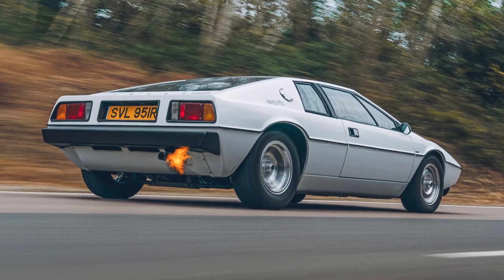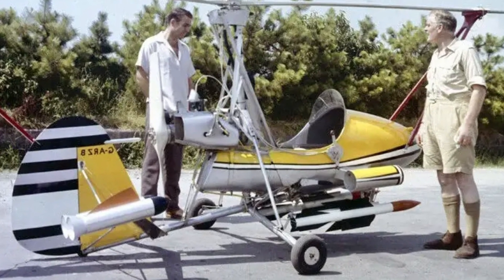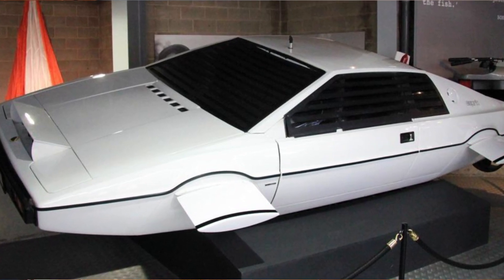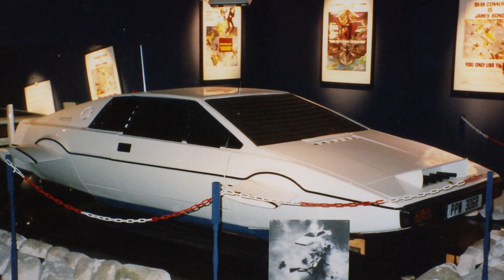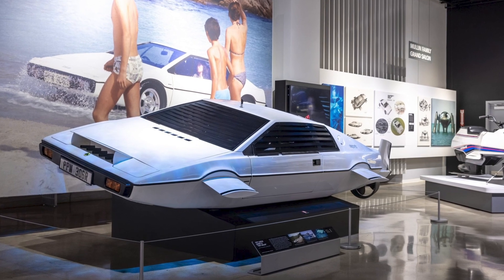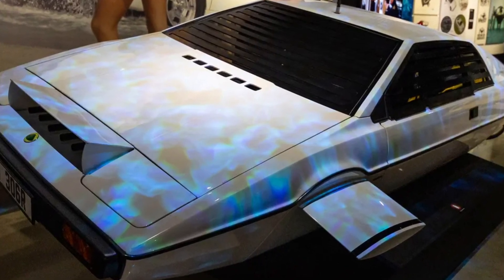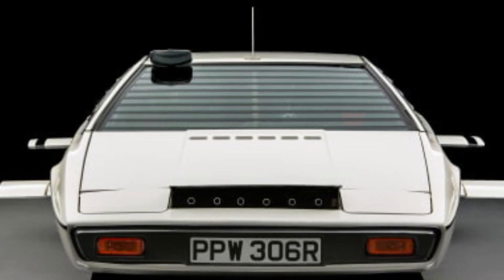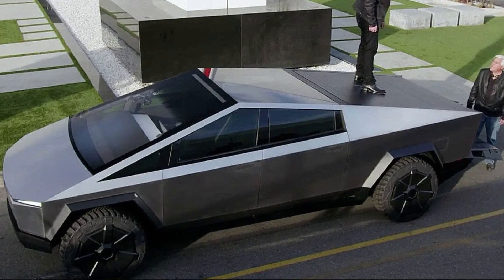Elon Musk bought James Bond's Submarine and used it to build the cyber truck?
In a groundbreaking twist that feels straight out of a James Bond movie, tech visionary Elon Musk has taken his passion for innovation to new depths, quite literally! Watch as Elon Musk purchases the iconic Lotus Esprit submarine car featured in the classic James Bond film "The Spy Who Loved Me" and sets it on a unique journey of inspiration for Tesla's Cybertruck.

This incredible acquisition happened after the Lotus submarine, used in the 1977 James Bond film, was discovered. Musk, known for his fascination with all things futuristic, saw an opportunity to pay homage to the past while looking forward to the future.

In this video, we'll explore the fascinating story of how Elon Musk acquired this piece of cinematic history and how he plans to use it as a source of inspiration for his electric vehicle ventures. You'll get a glimpse of the Lotus submarine in all its glory, hear from Musk himself about the significance of this purchase, and see how it ties into the design and concept of Tesla's Cybertruck.

Get ready for an exciting journey that blends the worlds of classic cinema, cutting-edge technology, and Elon Musk's boundless creativity. Don't miss this unique fusion of automotive history and the future of transportation!

Join us in celebrating this one-of-a-kind, transformative moment in the world of electric vehicles and innovation.